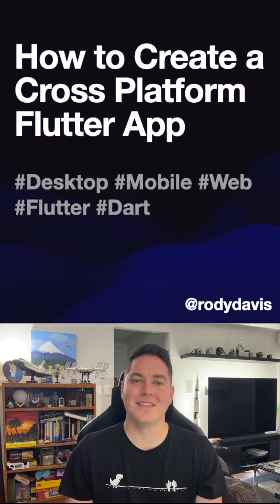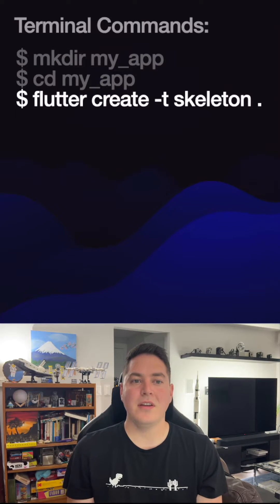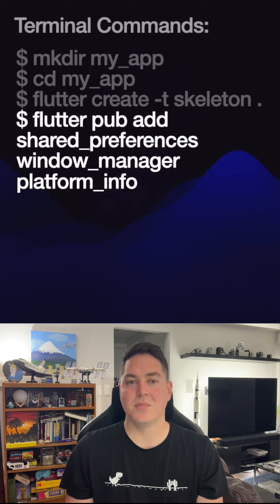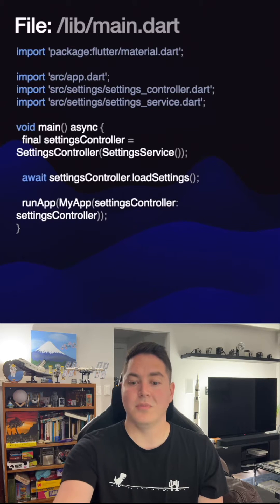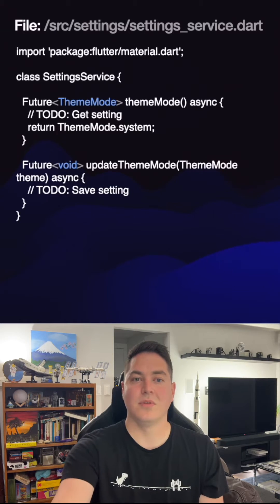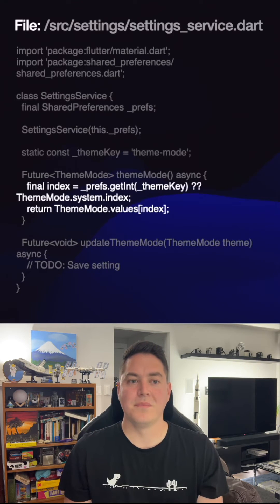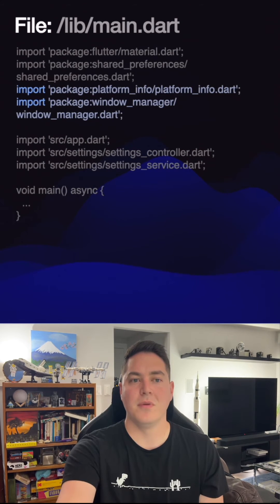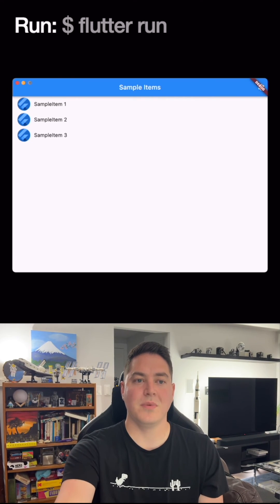How To create a cross platform Flutter application in a few minutes